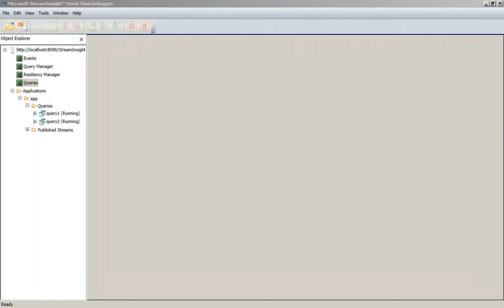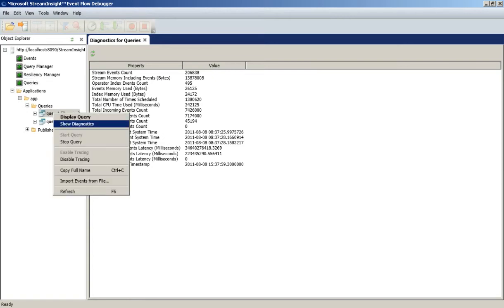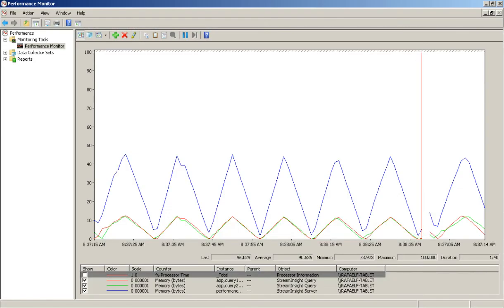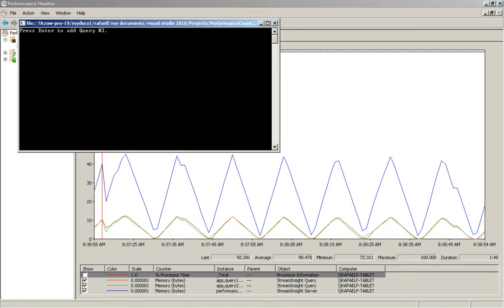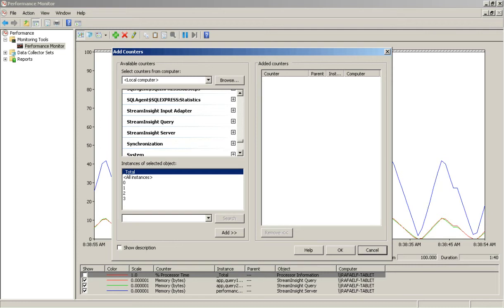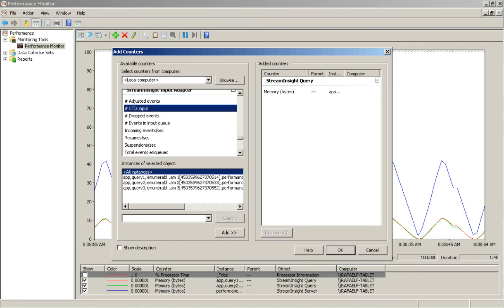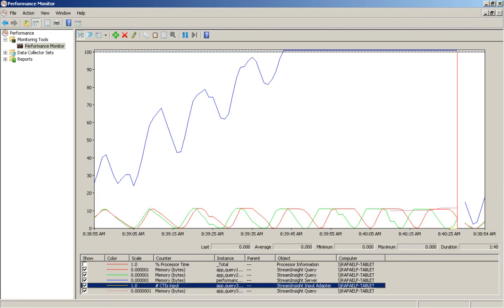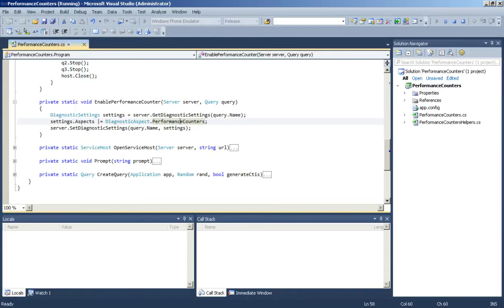Performance Counters in StreamInsight 1.2